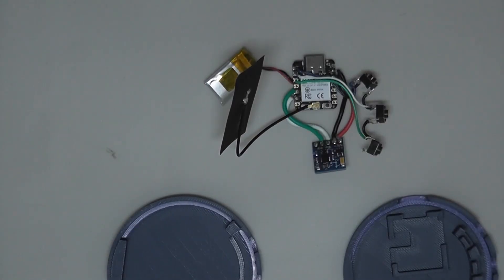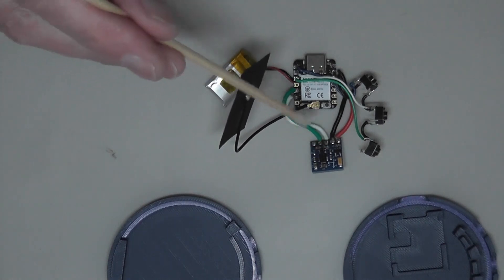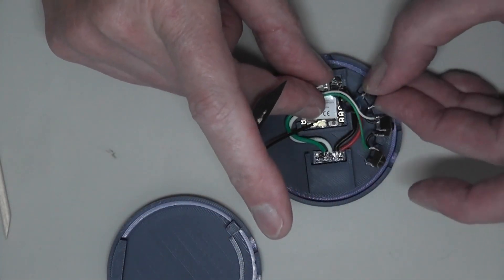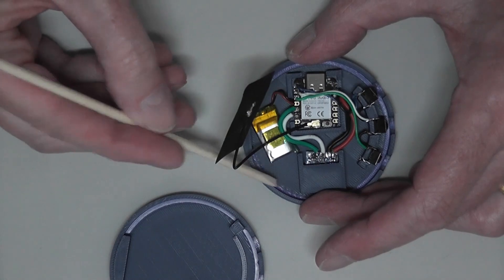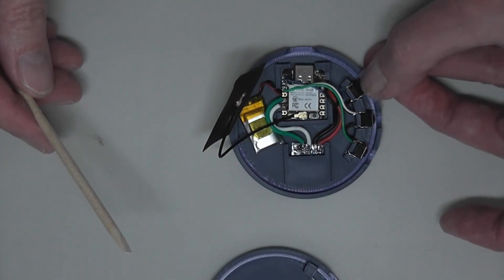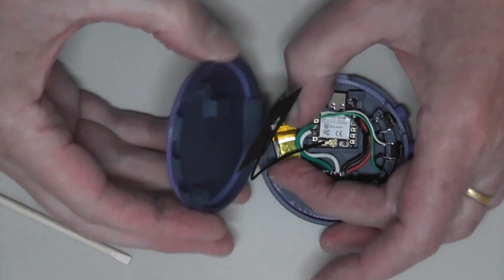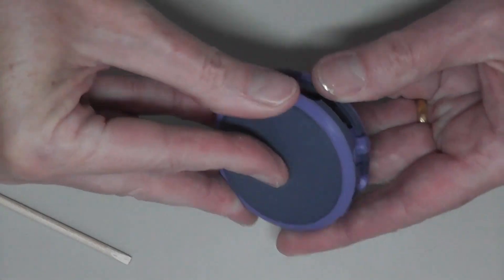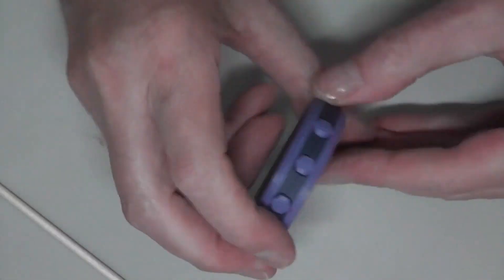Cyberpuck Bluetooth Mouse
Several months ago, I watched an Element 14 video in which Chem tried to make a mouse using an inertial measurement unit (IMU) but ended up with something that needed to be held aloft and tilted to work. I thought, that is just like the Cyberpuck I used to have with my Forte VFX1 headgear VR system back in the late 90s.
Unlike Chems device the Cyber puck (and the VFX1 headgear itself) used the earths magnetic field to detect movement. I wondered if I could duplicates its functionality using todays DIY technology. This is the result.

Build instructions and STL files are available on Printables at the following

The tune used in this video is Common Ground by Jay Someday.